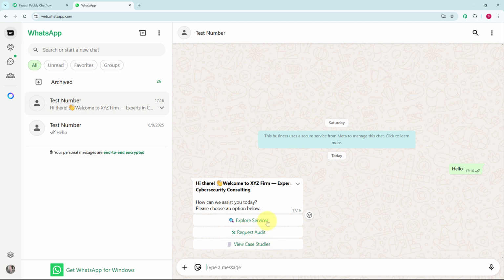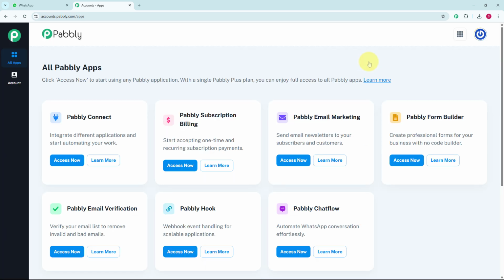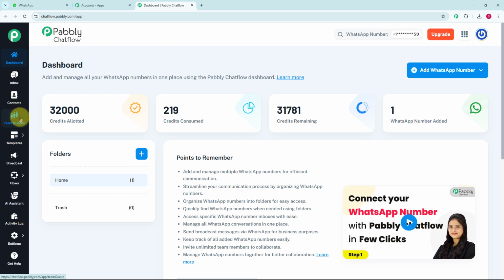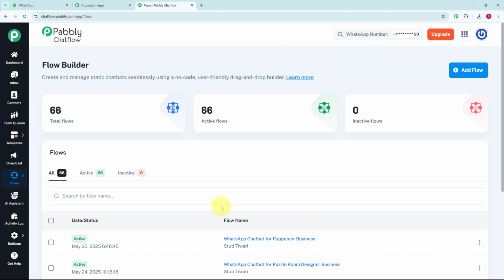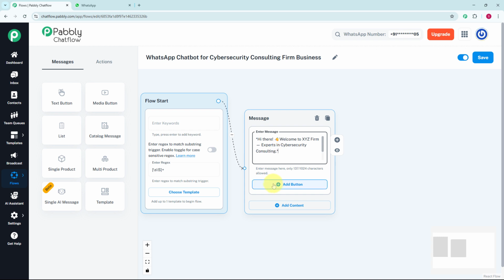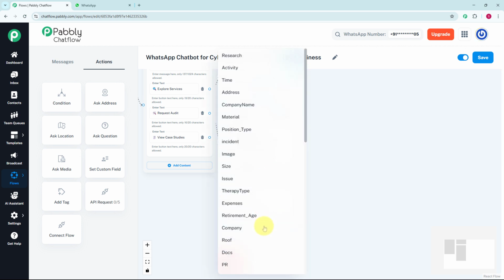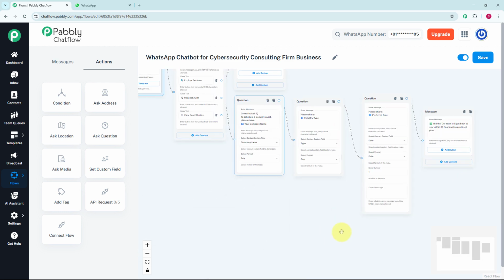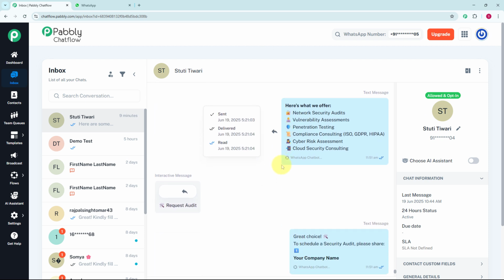How to Create a WhatsApp Chatbot for Your Cybersecurity Consulting Firm Business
🎯 Use Case: My chatbot helps prospects request audits, book sessions, and get updates on security threats—all via WhatsApp.

Looking to enhance your cybersecurity consulting firm's customer interaction? With Pabbly Chatflow, you can create a WhatsApp chatbot that offers instant support and elevates client trust! 🛡️ In this tutorial, you’ll learn how to:

✅ Design a WhatsApp chatbot tailored to your cybersecurity services
✅ Automate responses for common security inquiries and FAQs
✅ Use our user-friendly drag-and-drop builder—no coding skills needed!
✅ Integrate client appointment scheduling for effective service management
✅ Send alerts and updates about the latest cybersecurity threats

Empower your business with efficient communication and proactive client engagement—because every second counts in cybersecurity! 🚀